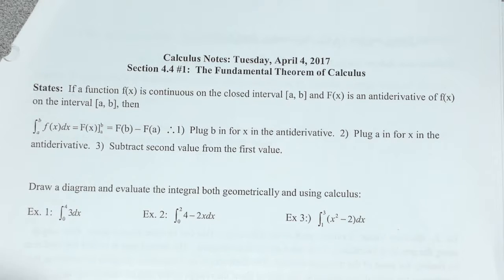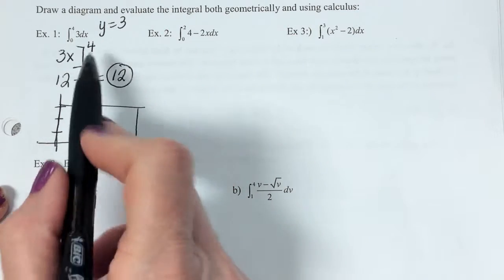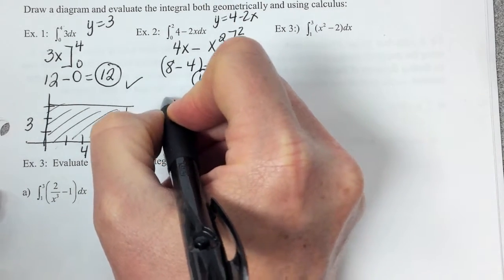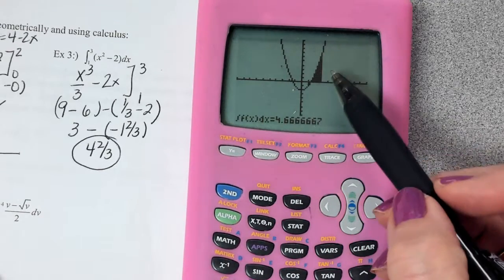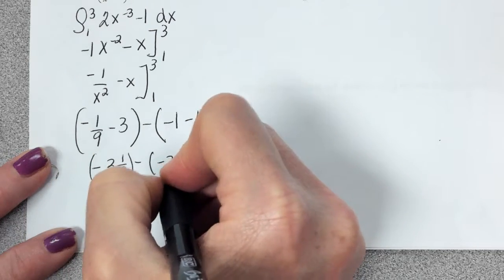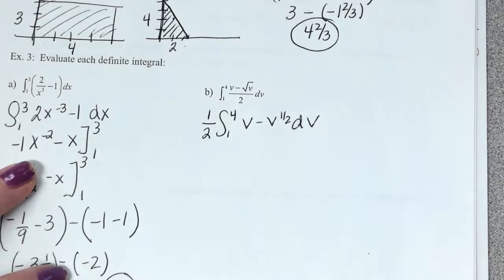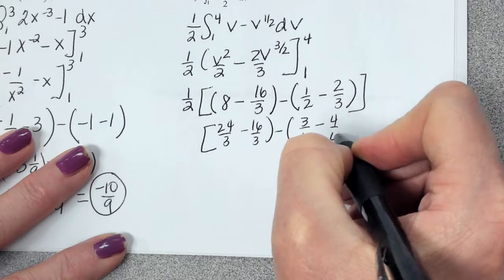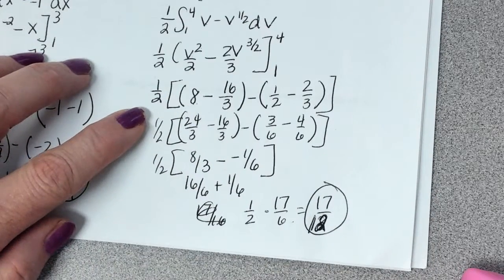Video Notes 4.4 #1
Definite Integrals - The answer to the last example is 17/12.  It needs to be typed into the calculator as .5((8-16/3)-(1/2-2/3)).